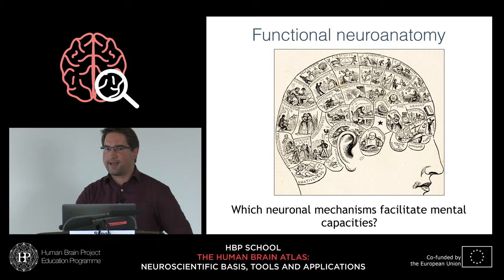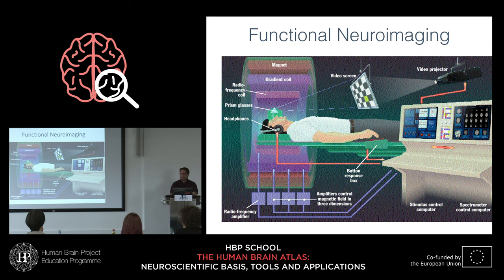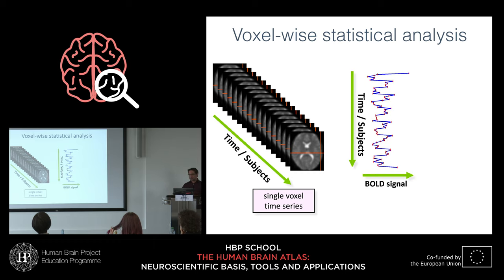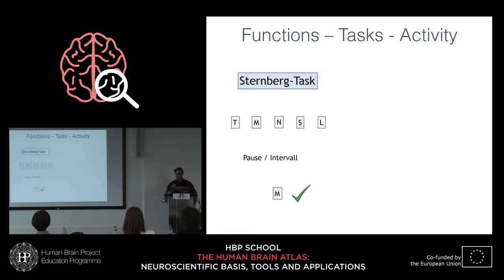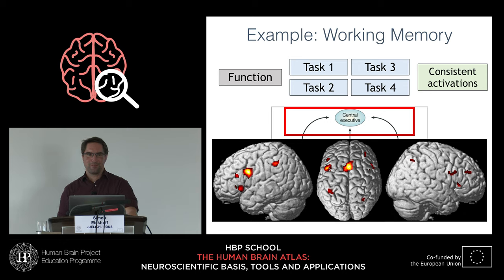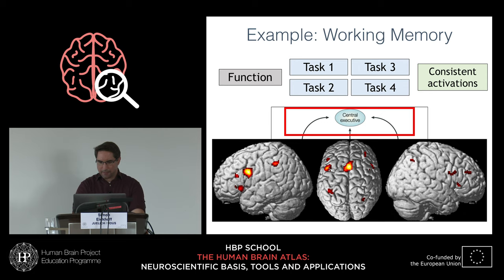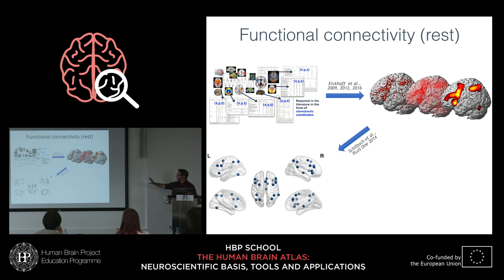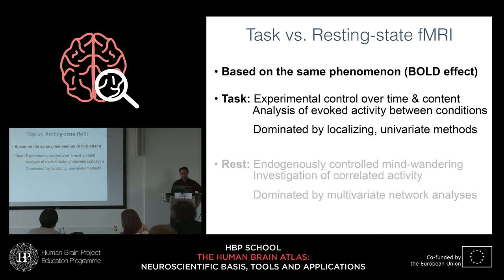Eickhoff Simon - An introduction to systems neuroscience and brain connectivity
An introduction to systems neuroscience and brain connectivity
Speaker: Simon Eickhoff, Forschungszentrum Jülich/Heinrich Heine Universität Düsseldorf, Germany

HBP School - The Human Brain Atlas: Neuroscientific basis, tools and applications
3-7 September 2018
Düsseldorf/Jülich, Germany
Maastricht, Netherlands

Video recorded by Bergrath & Siebert